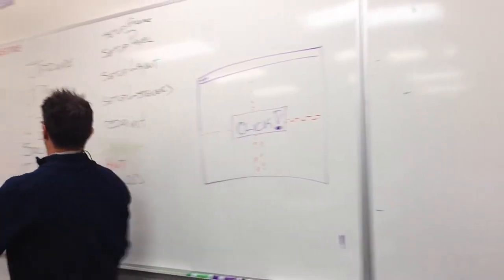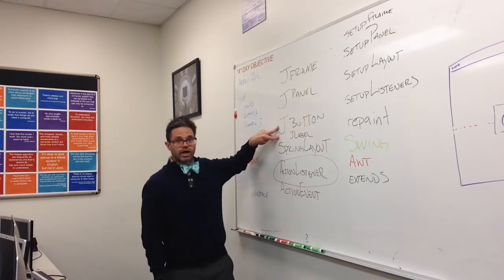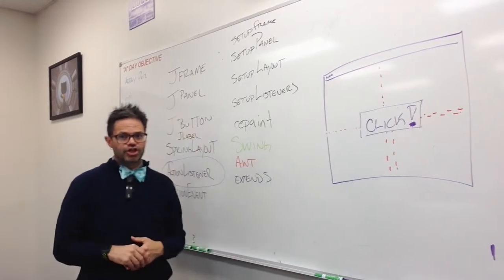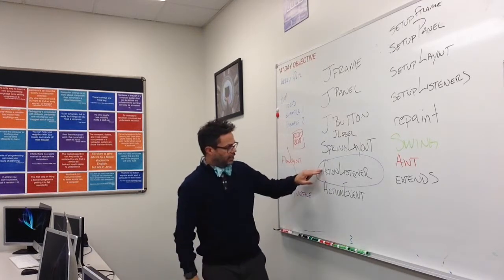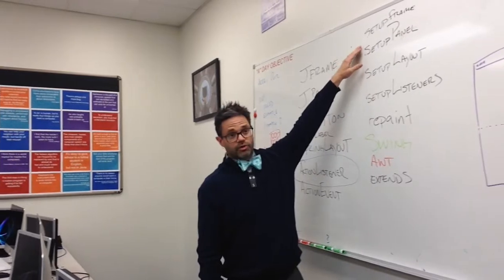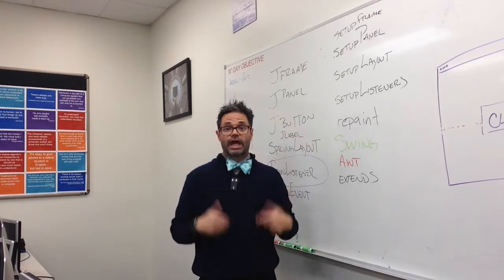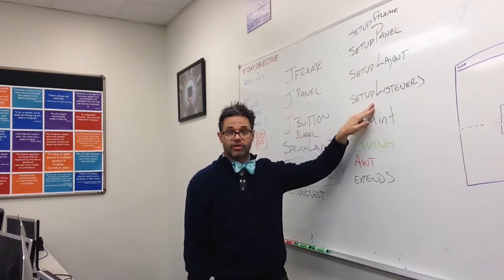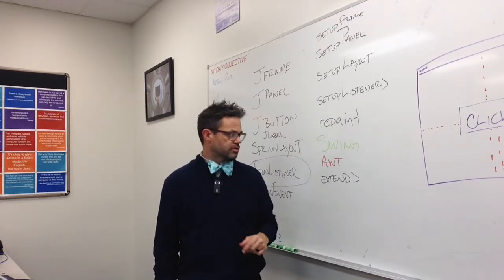Java GUI Vocabulary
Some of the main vocabulary needed when building a Java Swing based GUI application.